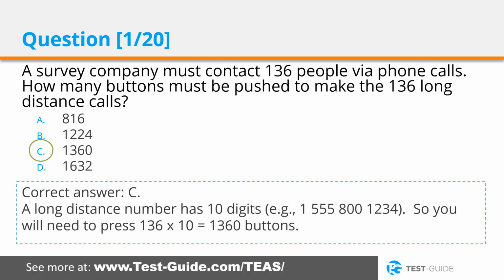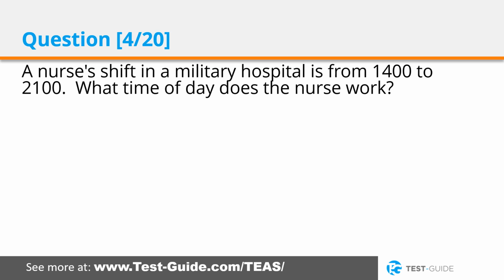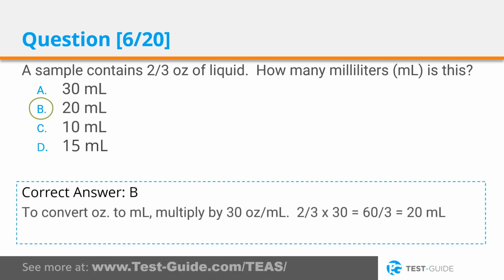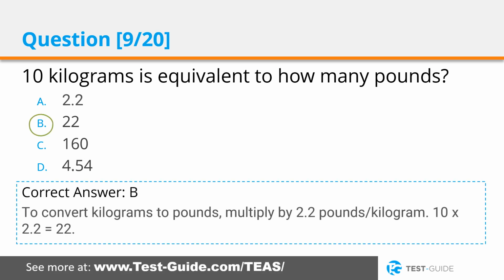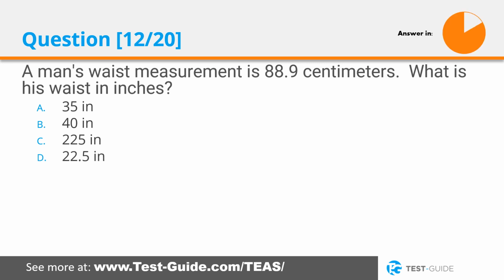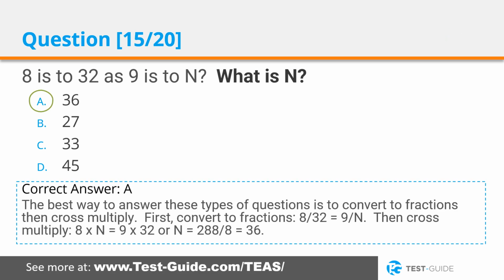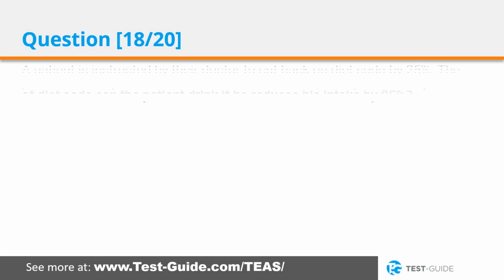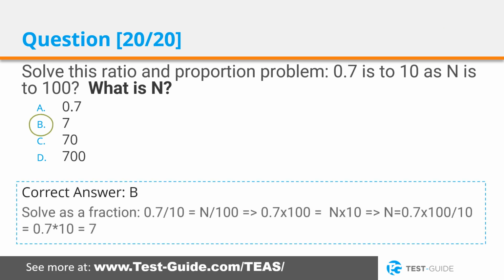TEAS Math Practice Test [Actual Questions & Answers]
Master ATI TEAS Math & all the TEAS 7 Exam with more prep resources:

TEAS MATH PRACTICE TEST VIDEO SUMMARY
This video presents a TEAS 7 Math Practice Test.  There are 20 realistic questions similar to what you will see on the actual TEAS 7 exam.
Every practice question has a thorough explanation - a complete TEAS Test Math Review.